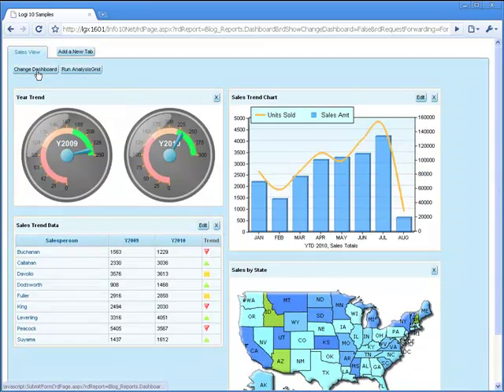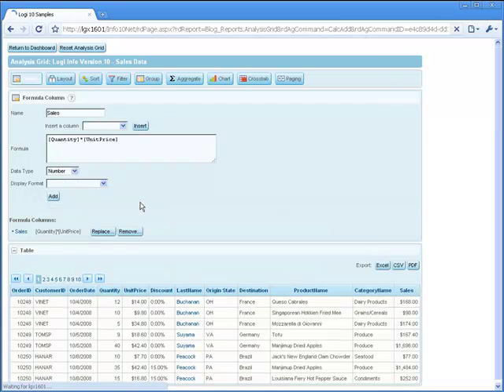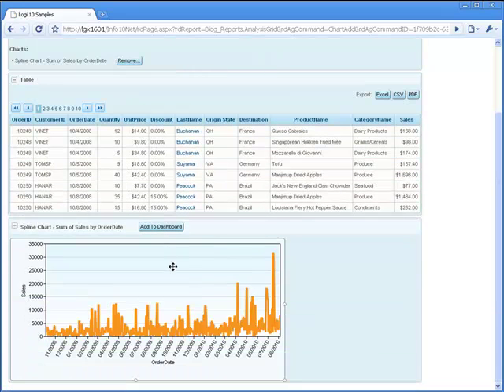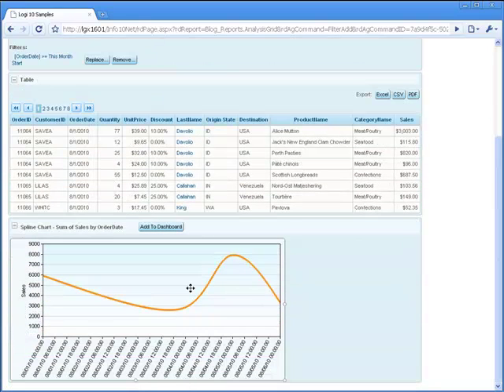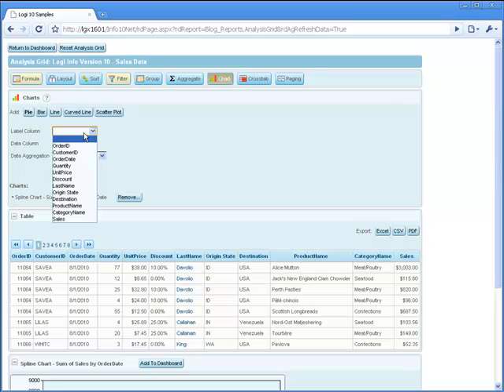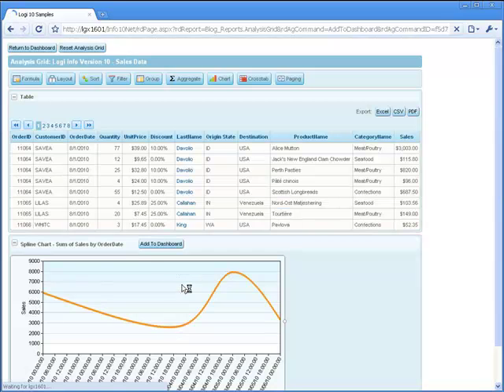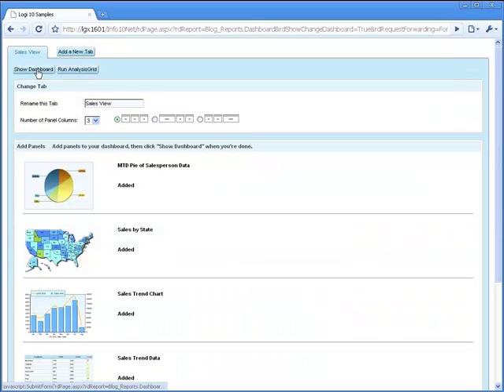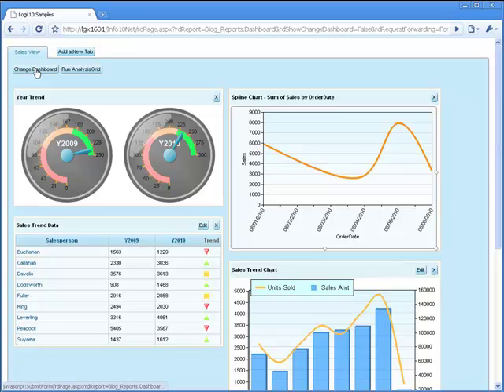Logi Info Custom Dashboard Panels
New feature available in Logi Info to connect Analysis Grids and Dashboards.  Build custom, user-defined panels from your Analysis Grid edits.   Watch and listen as LogiXML's Director of Product Management, David Abramson walks you through the new feature.